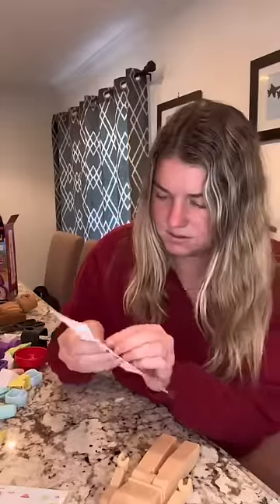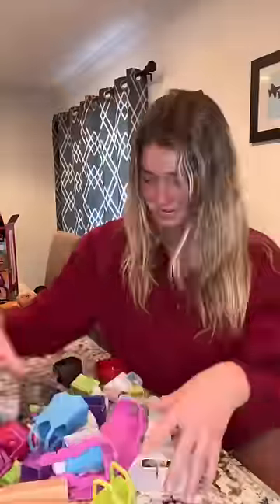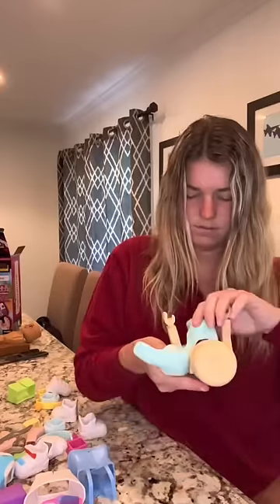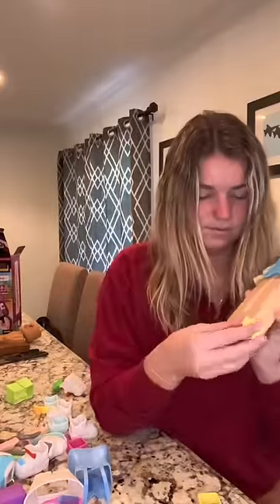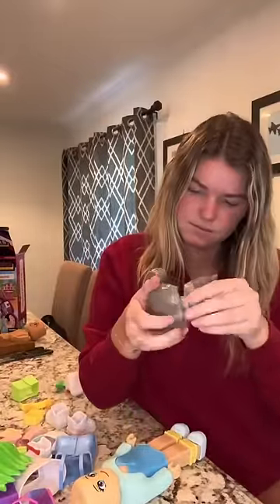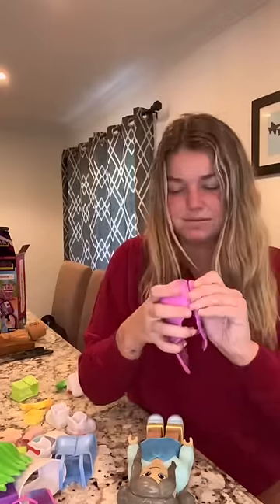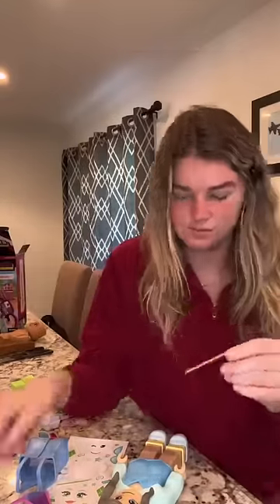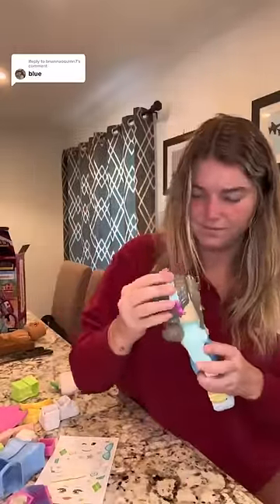Blue Inspo? Let's Go!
Let's create an all-blue outfit! Bring the fun of creating personalized digital avatars to real life with My Avastars 11'' Fashion Dolls by WowWee!

Meet KawaiiPie^^, A_VibeThng, and Dreamer_3.0. Unbox to reveal your My Avastars Fashion Doll dressed in her signature look, 1 surprise bonus outfit, and 50+ reusable stickers to customize each look. With over 100+ looks in each box, the customization opportunities are endless. Mix & match clothing items, face stickers, clothing decals, tattoo stickers, and accessory decals to make your My Avastars fashion doll unique to you. Grow your My Avastars closet by collecting all 5 dolls, the more you have the more looks you can create! All My Avastars looks are compatible with each other. Customize your outfits again and again by mixing & matching across characters! Did you know? All My Avastars hairstyles are detachable, swap bangs, pigtails, and space buns for totally personalized hairdos. Fun for ages 6+.